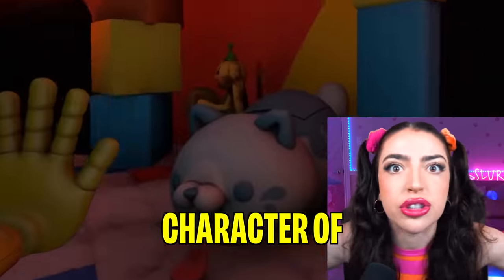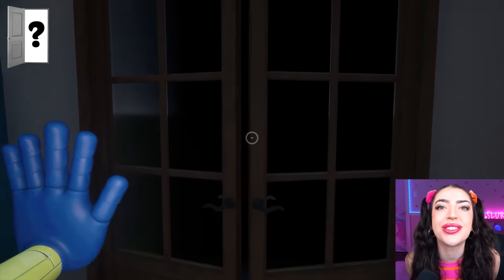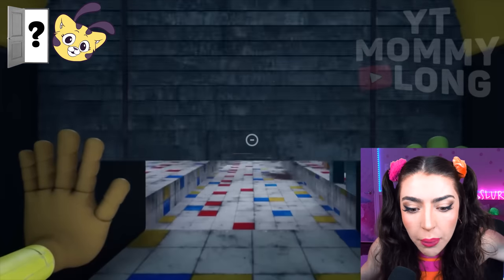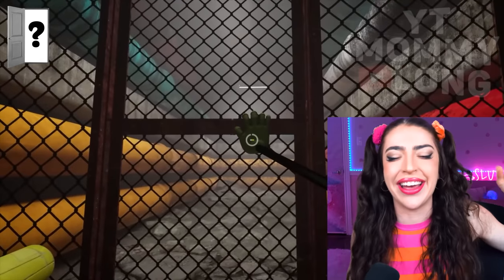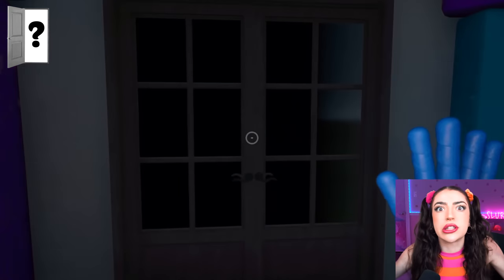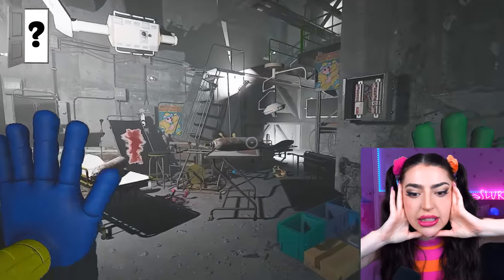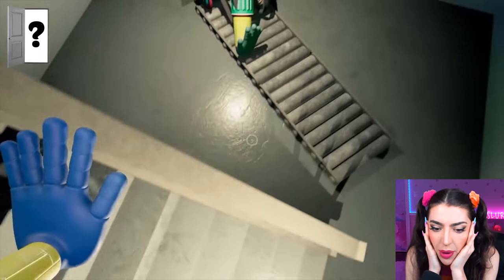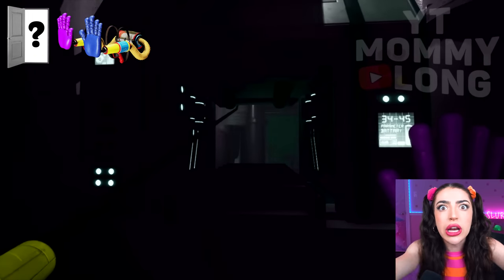UNLOCKING Poppy Playtime SECRET DOORS!? (HUGGY TV ROOM, BUNZO HOSPITAL ROOM, & MORE!)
Today Alexia Marano from AnythingAlexia reacts to Poppy Playtime In Real Life - Chapter 2 Mods: The Movie . Experiment Kissy Missy VHS TAPE + Secret Room . Meating with Bron's Family / Poppy Playtime: Chapter 3